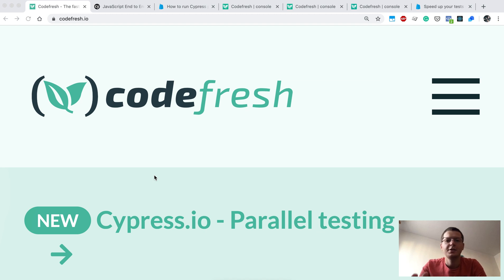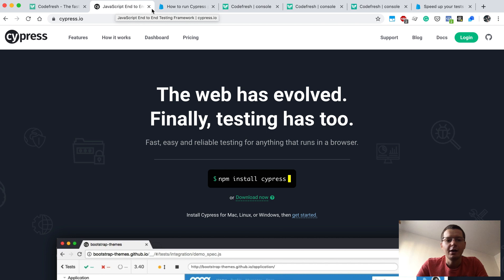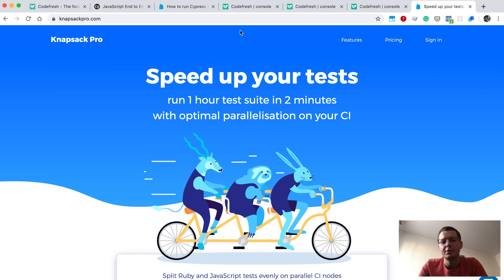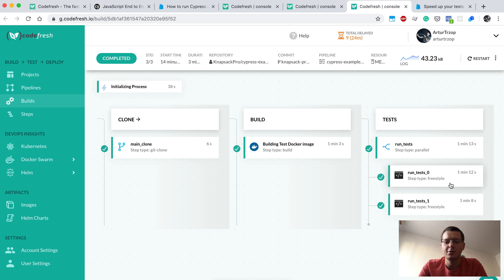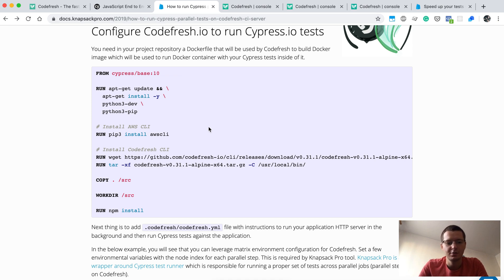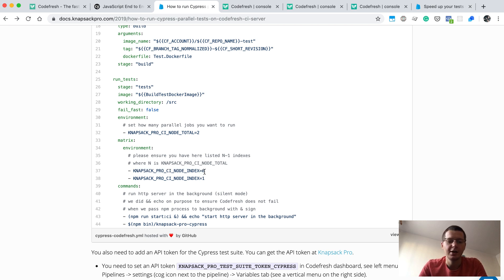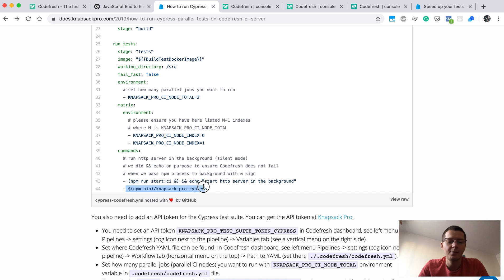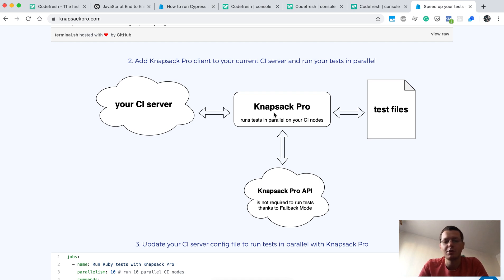Cypress Parallel testing on Codefresh.io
How to run Cypress parallel tests on Codefresh CI server without Cypress Dashboard